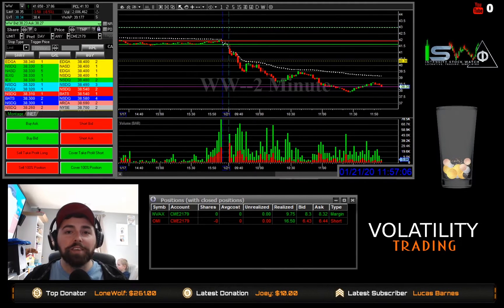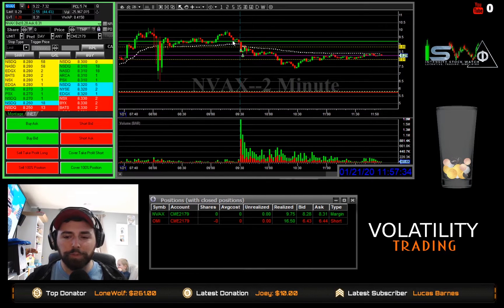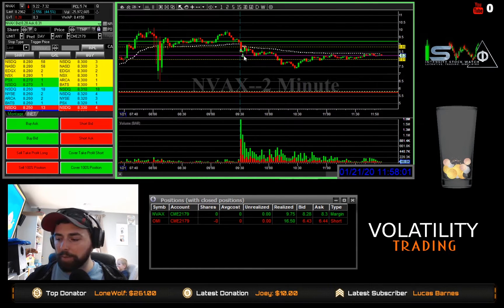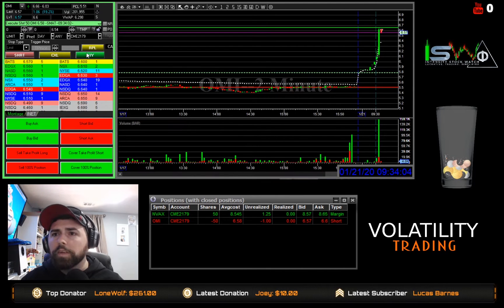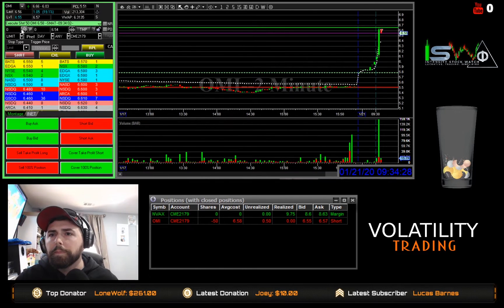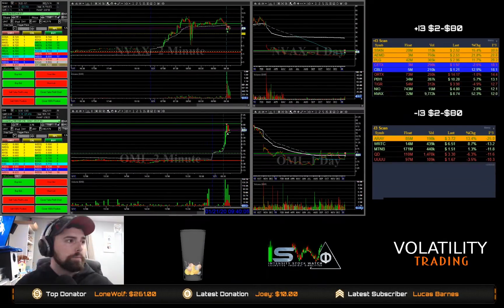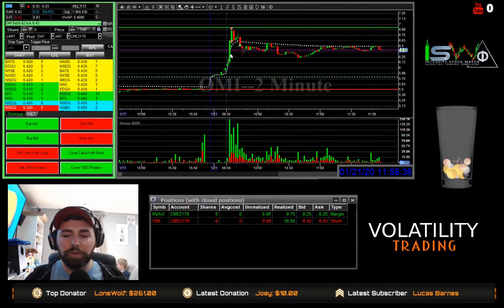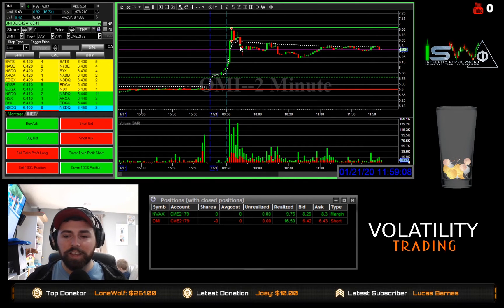youtube video #-OEYQsbHLbc